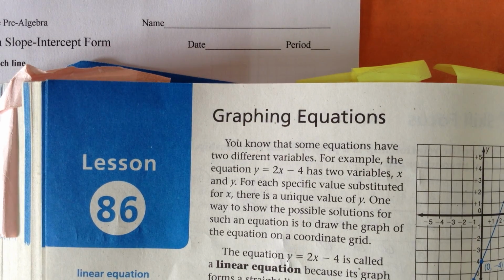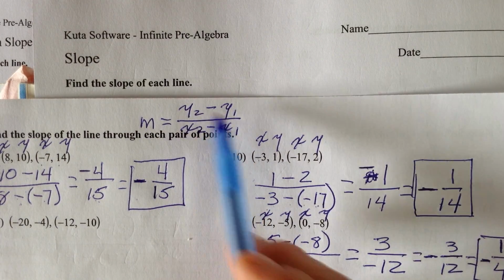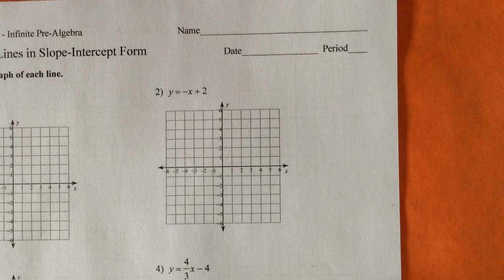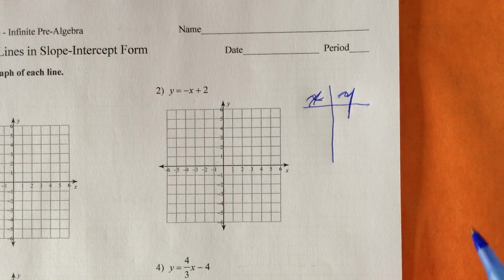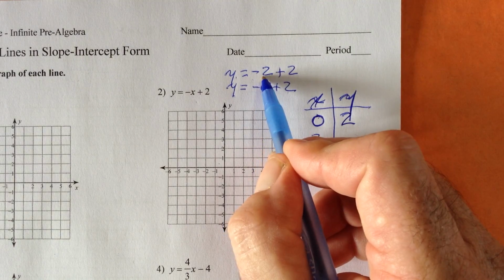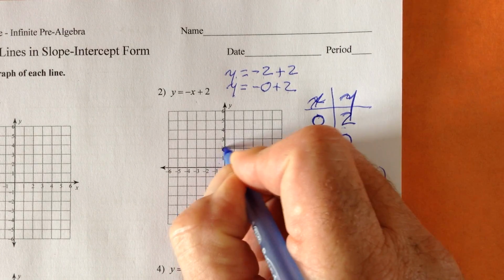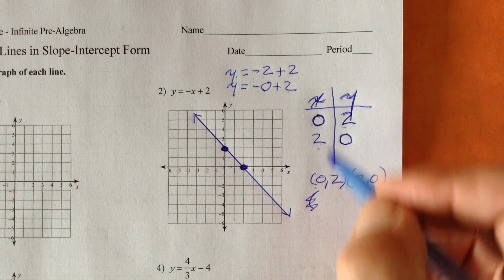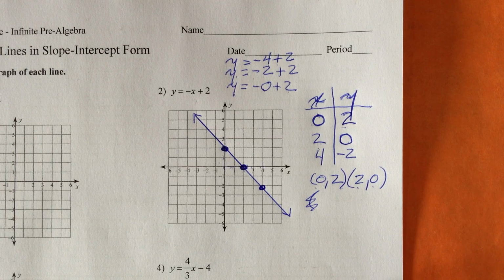VGED Lesson86A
Graphing Linear Function